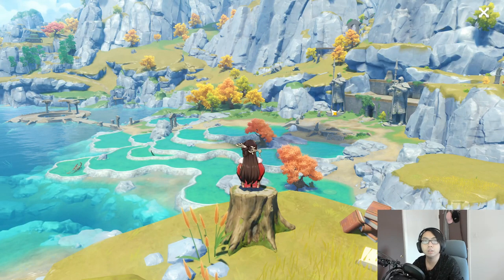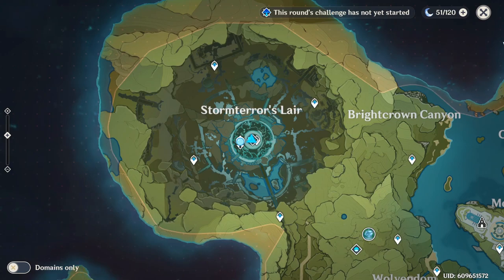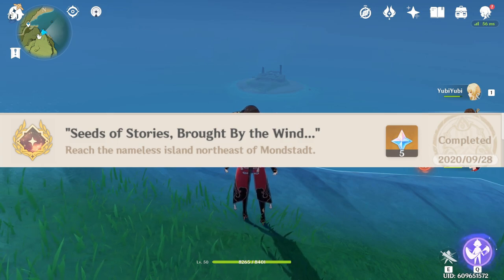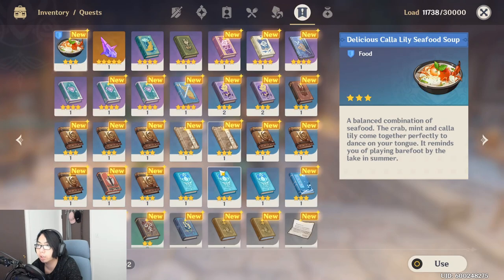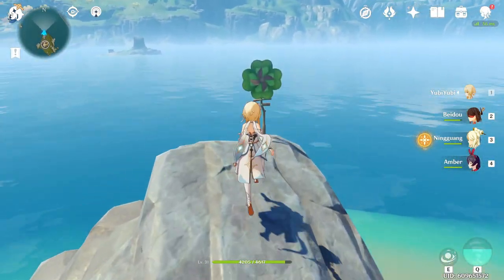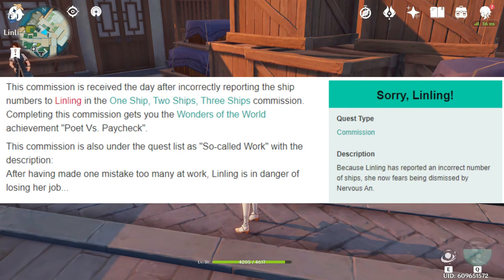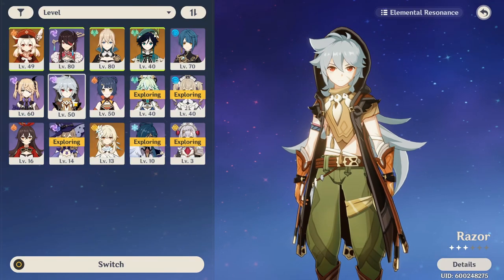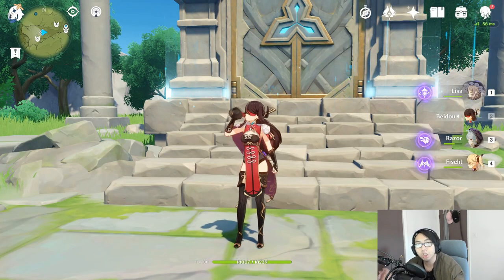Hidden Achievements in Genshin Impact! EZ way to get primogems!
Good luck trying to get all of the hidden achievements! These are easy ways to get primogems!

0:00 | Intro
1:48 | Hidden achievements found in Monstadt
5:37 | Hidden achievements found in Liyue
8:27 | Hidden achievements found anywhere

Sugar Beats Pretty Young Things (ft. Hmills)
Summertime - Cinnamons (TRAP REMIX) Kimi No Toriko Song (Prod. Levnx)
the new sweet groove